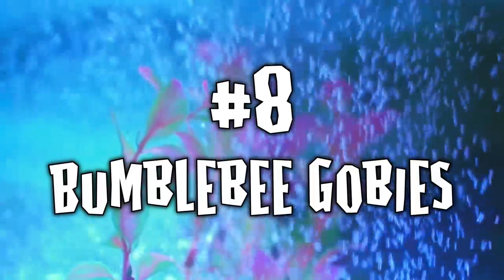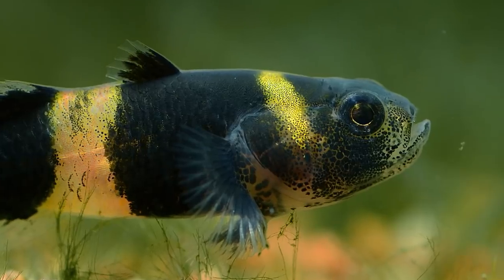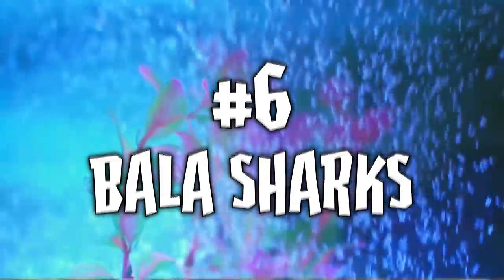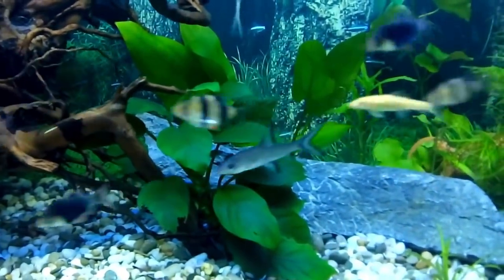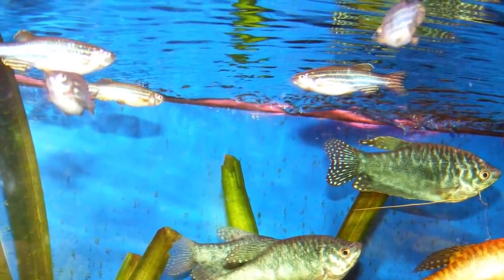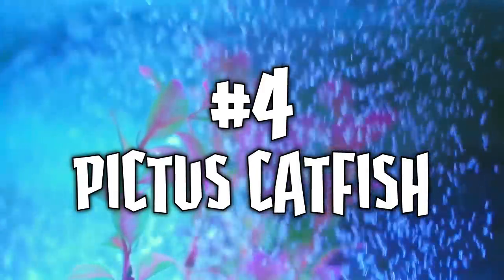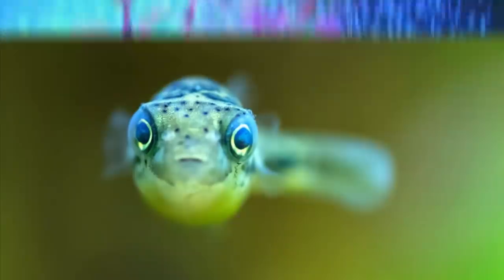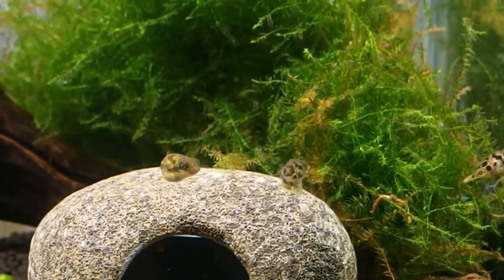Aquatasy Countdown - 10 Terrible Community Aquarium Fish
Time for the Aquatasy Countdown! In this installment we are counting down *10 Terrible Community Aquarium Fish*. These are ten species that many people are not aware make lousy community aquarium tank mates. Maybe it's because of their specialized needs, or maybe it's due to aggressive behavior. Many of the species on this list are sold as community fish, but that isn't necessarily the truth.

Do you agree with this list?  This is just one man's opinion.  Or if I'm right tell me why you agree with me.  And if there is a species you think should be on this list and isn't then let everyone know by leaving a comment about it.  One lucky person who leaves a comment will be chosen at random to receive an official Aquatasy sticker absolutely free.  The winner will be announced in the next Aquatasy Countdown.

Music licensed from AudioBlocks.

Remember, you can get your very own official  Aquatasy "I SUFFER FROM M.T.S." (Multiple Tank Syndrome) T-shirt and many other Aquatasy items by following this link...

A portion of the proceeds goes to help the Starlight Children's Foundation.